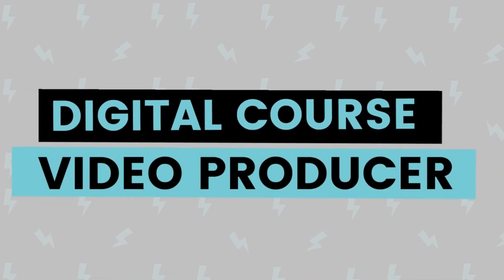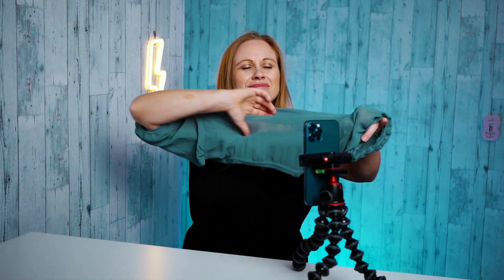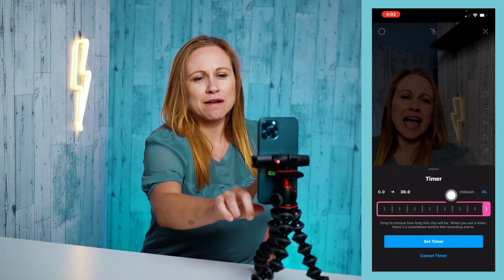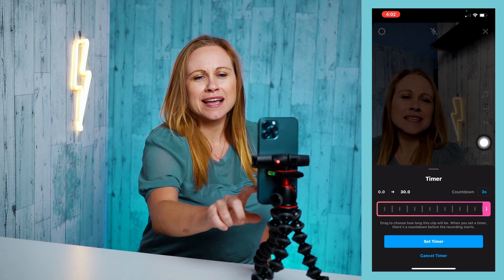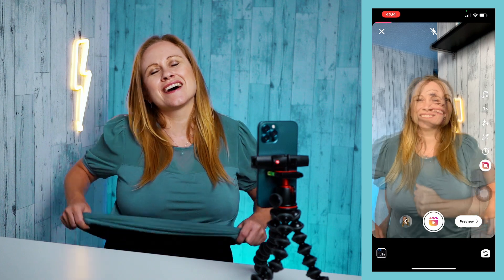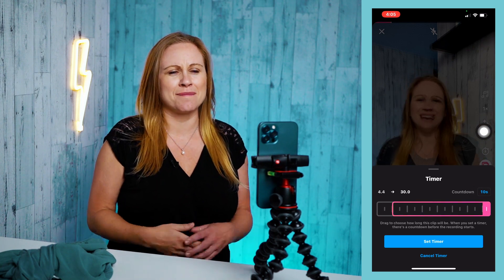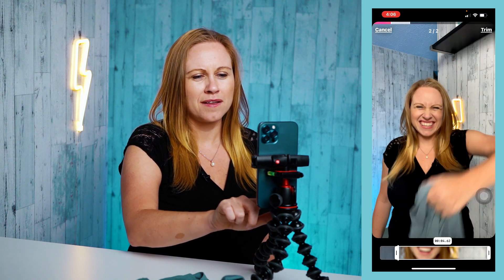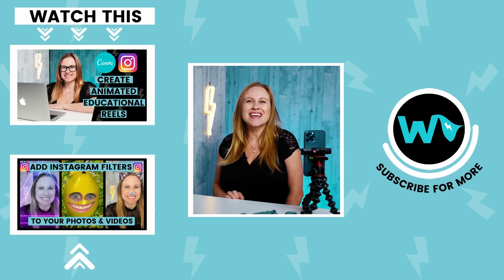How to do a Clothing Rip Transition in Reels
A clothing rip transition can help you stand out on Instagram Reels. Not only will it help you stand out but it is quick and easy to do and you can film and edit everything in Instagram Reels, no editing software is needed.

0:00 Intro
0:34 How to Film a Clothing Rip in Reels
5:37 Extro